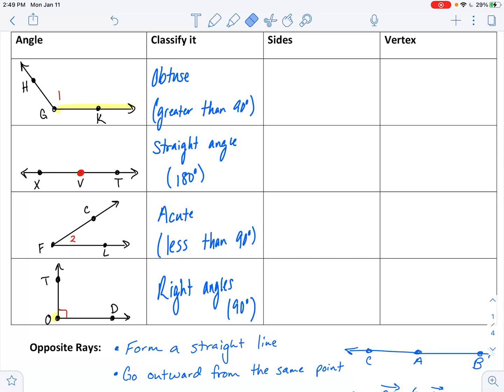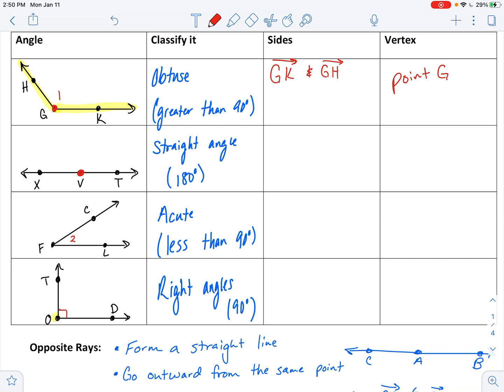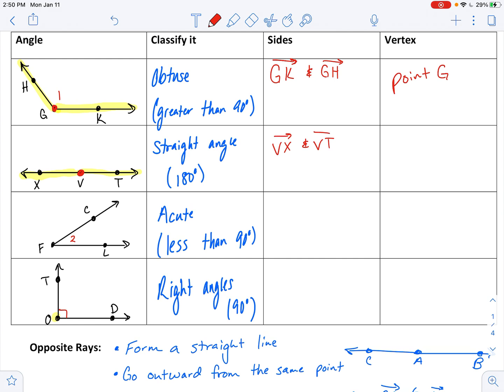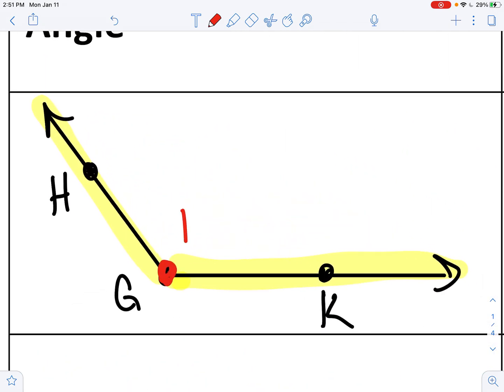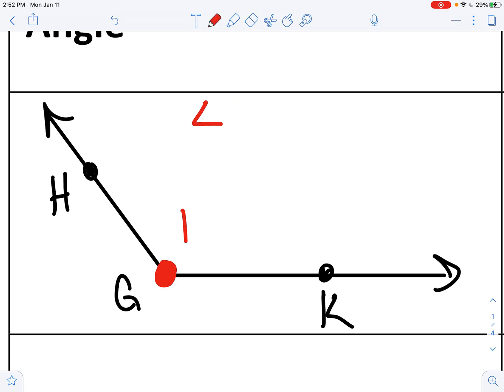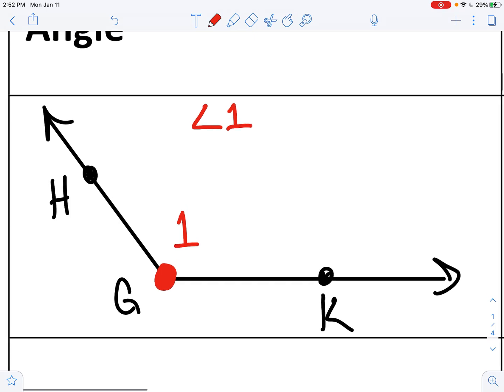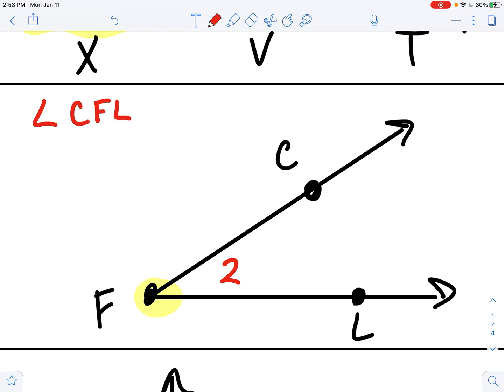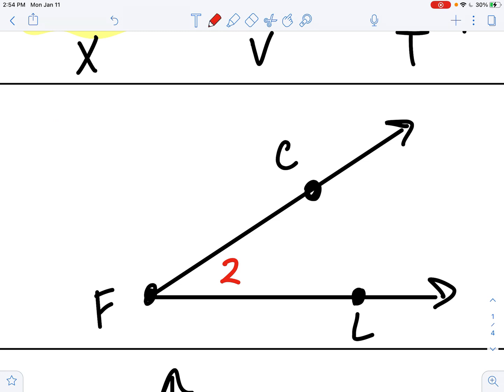Geometry: How to name angles